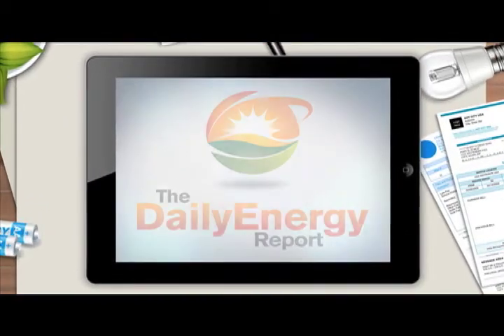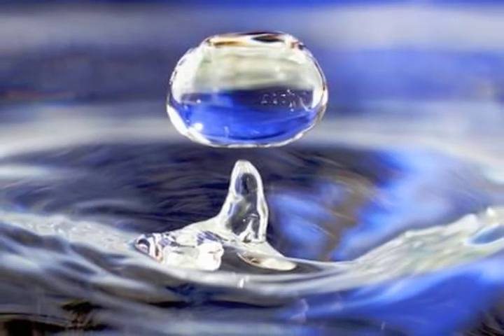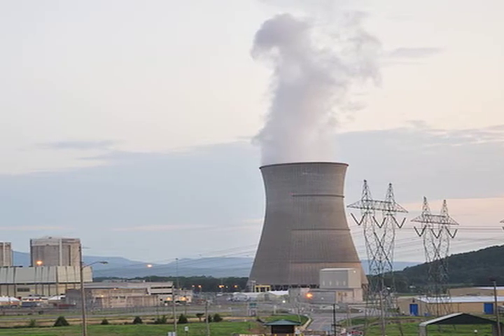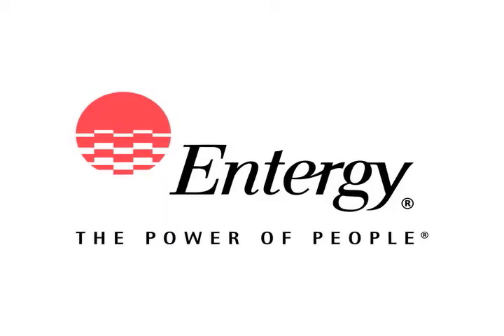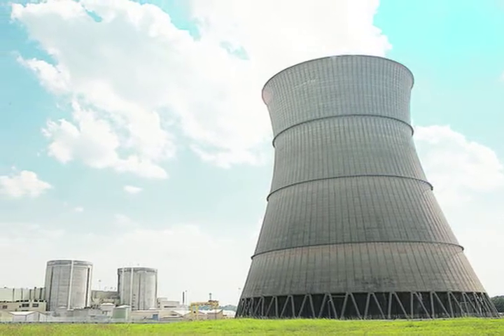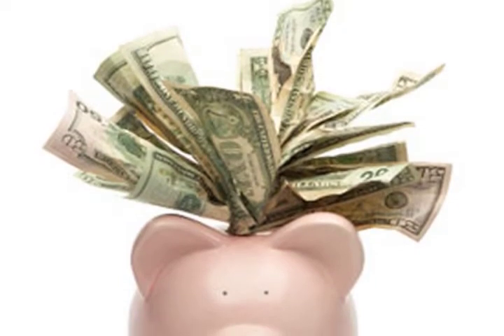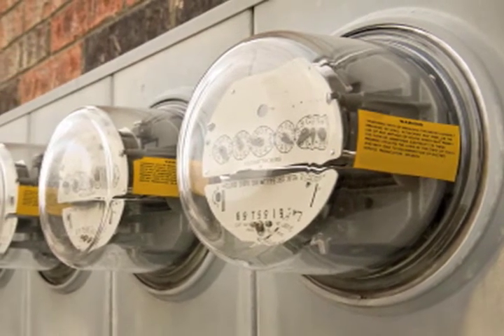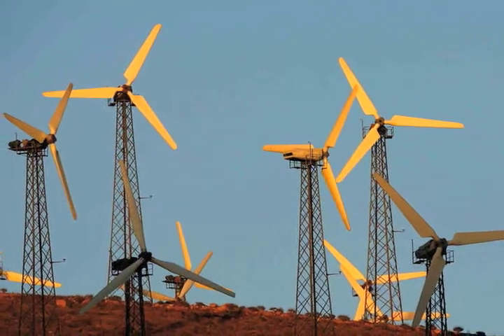Breakthrough in Hydro Fuel Generation Could Revolutionize Alternative Energy Market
Breakthrough in Hydro Fuel Generation Could Revolutionize Alternative Energy Market from The Daily Energy Report. Like this? Watch the latest episode of The Daily Energy Report on Blip!

Breakthrough in Hydro Fuel Generation Could Revolutionize Alternative Energy Market Y.H. Percival Zhang and his team from Virginia Tech have succeeded in using xylose, the most abundant simple plant sugar, to produce a large quantity of hydrogen from any plant - a discovery that has the potential to bring a low-cost, environmentally friendly fuel source to the world. This new environmentally friendly method of producing hydrogen utilizes renewable natural resources, releases almost no greenhouse gasses, and does not require costly metals. Other experts say that the process could find its way to the marketplace in as quickly as three years if the technology is available. Arkansas Nuclear One?s Unit 2 for Restart Entergy officials are drawing-up plans to restart Arkansas Nuclear Oneapos;s Unit 2, a process estimated to take several weeks. The unit has been out of commission since Sunday when it shut down automatically after a 550-ton generator stator fell as it was being moved out of the turbine building. The accident resulted in the fatality of one worker and injuries to eight others. Both Unit 1 and Unit 2 currently remain in a stable, shutdown condition. CPUC?s Self-Generation Incentive Program The California Public Utilities Commission?s Incentive Program will render incentives to support existing, new, and developing distributed energy resources. The Self Generation Incentive Program gives rebates to qualified energy systems installed on the customer?s side of the utility meter. Qualified technologies include gas and wind turbines, , pressure reduction turbines and internal combustion engines, micro-turbines, waste heat to power systems, fuel cells Improvements at NREL?s Wind Center to Harness More Power from Low Speed Wind Researchers at the National Renewable Energy Laboratory are pushing for a more sustainable energy future by leading the way in testing the most advanced wind turbine technologies and preparing them for future deployment. NREL entered into a partnership with Alstom, a French power-generation company, when its ECO 100 wind turbine was installed for certification testing. The turbines were recently updated to test a new, state-of-the-art blade design. The change converted the ECO 100 turbine into an ECO 110 turbine with a huge 110-meter rotor diameter, making it the largest and most powerful wind turbine currently on the NWTC site. The new blade configuration is specifically designed to operate efficiently at lower wind speeds to allow greater power generation at lower speeds.